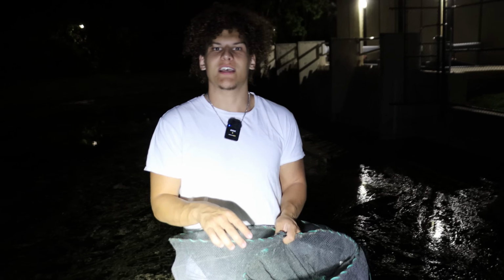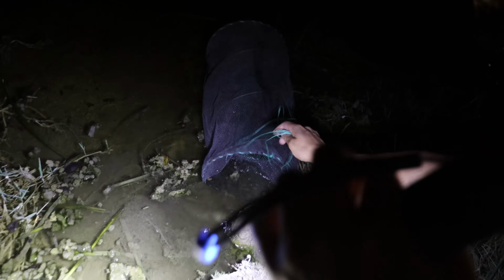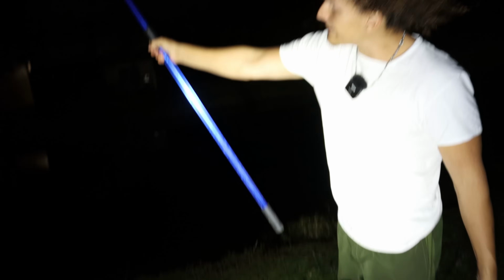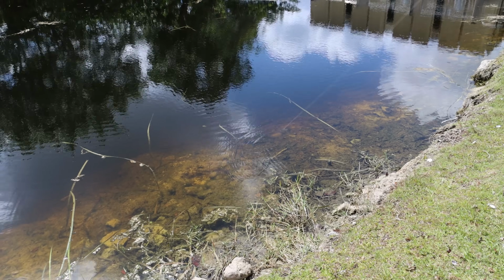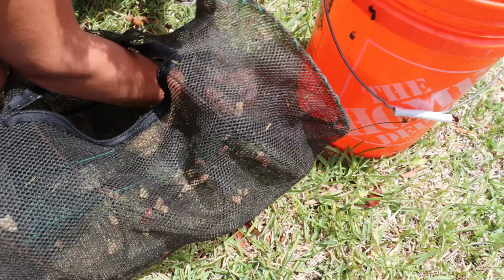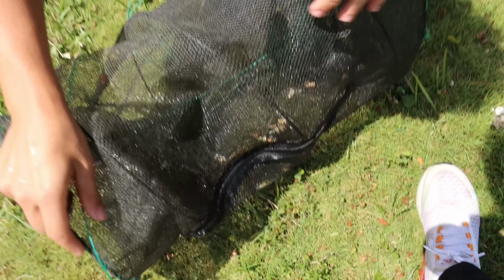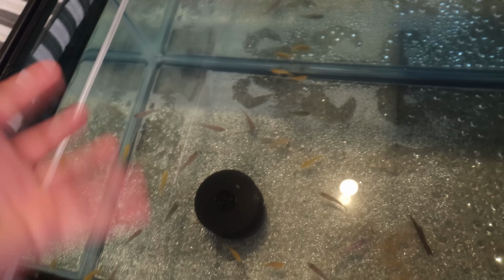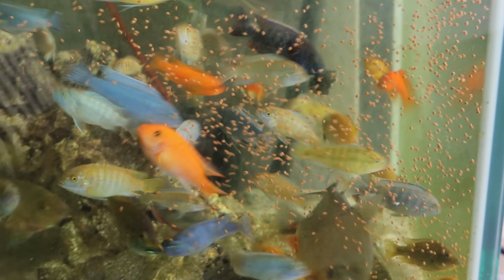Trapping SPILLWAY Filled With TONS Of AQUARIUM FISH!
Trapping SPILLWAY Filled With TONS Of AQUARIUM FISH! Is a fun video where camera girl and I set THREE 24 HOUR FISH TRAPS by this spillway in hopes of catching exotic aquarium fish and cichlids! Upon arriving the night before we discovered these waters were loaded with invasives like SNAKEHEAD and peacock bass amongst other things like guppies, mollies, jewels and all sorts of smaller fish as well! We didn’t stay too long netting or fishing that night we just set the traps but we came back the next day and gave peacock bass fishing a shot since they’re spawning all of the place!